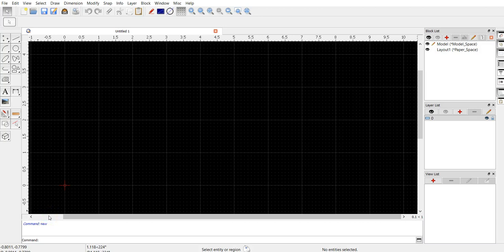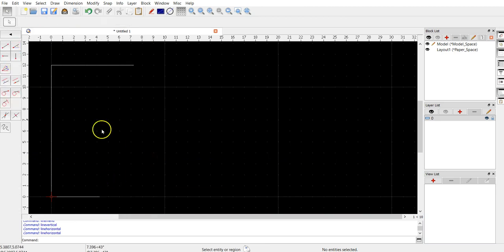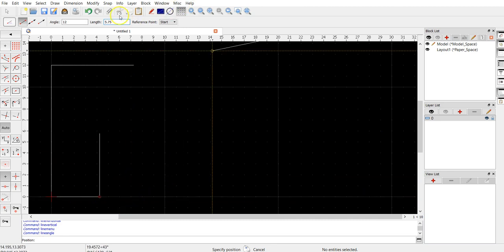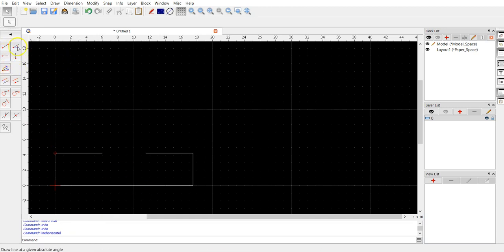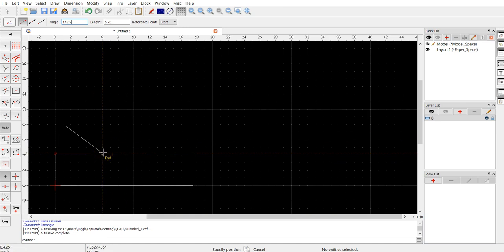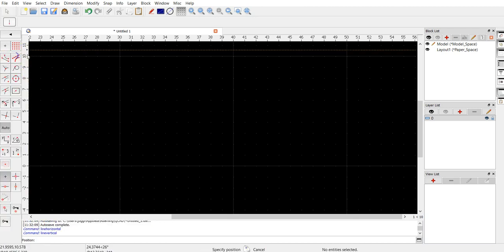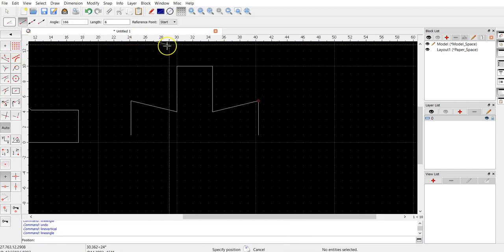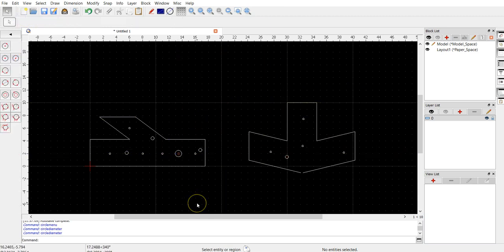QCAD Stuff N' Things